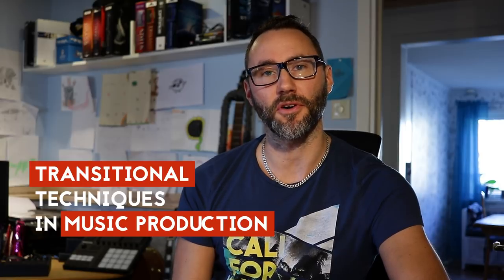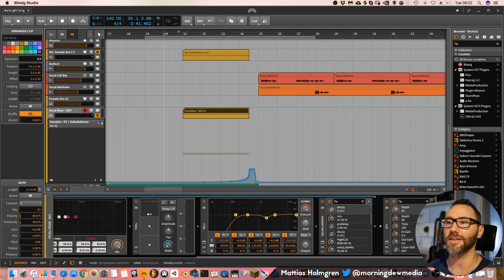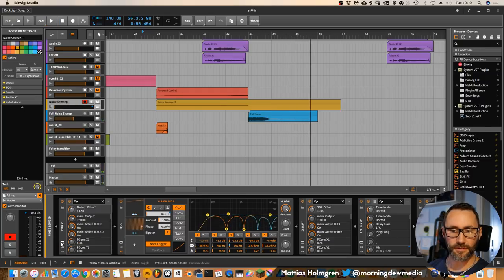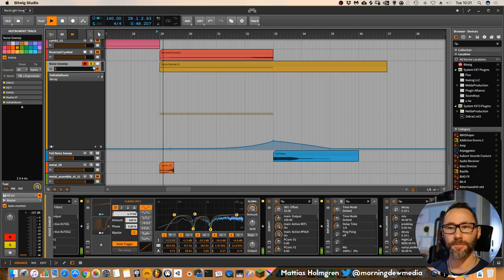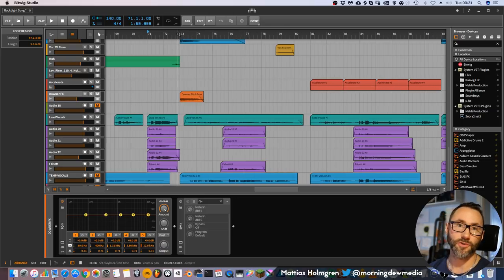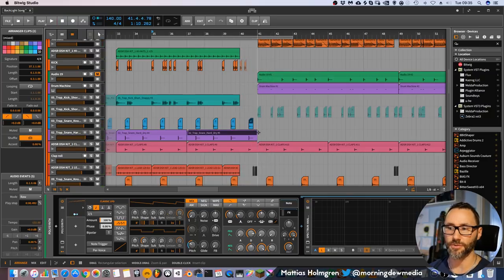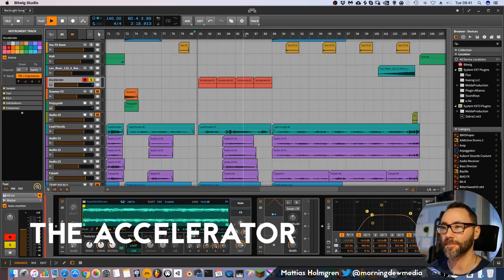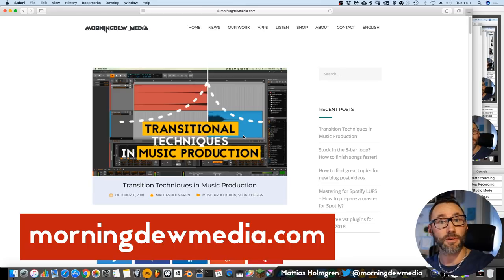Sound Transition Technique Tips | Risers & Downers | Bitwig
We look at transition tips in music production. How to go from verse to chorus and increase anticipation and excitement in a song. We create vocal risers, noise sweeps, pitch drop / downer, foley transition sweeps and snare rolls / fills. The powerful sampler in Bitwig Studio lets us do wonderful things with samples and create unique transition effects.

Sound Transition Technique Tips | Riser, Buildup & Downer | Bitwig.
This is a video on how to transition from verse to chorus. Some of my favourite sound transition technique tips on how to make a drop transition. Spice your song with a "sine pitch drop" / downer sound effect into the breakdown section. You can use these transitions in all types of music like EDM, house, trap, future bass, pop, metal (your fav genre here).

I hope these tips will be helpful in your own music adventures.

What are your favourite transition techniques?

/ Mattias Holmgren

This video is supported by my AWESOME Patrons.

JOIN MY CREATIVE COMMUNITY for awesome tips, tricks, songs, samples, behind the scenes photos and much more!

Who am I:
A swedish creative working with design, sound and music @ morningdewmedia.com

Check my online store for sample packs, preset & patches packs;

Interested in more about Cinematic Sound Design and Composition? These are the topics we cover!

Workstation & Studio
FREE Content & Features
Software & Hardware